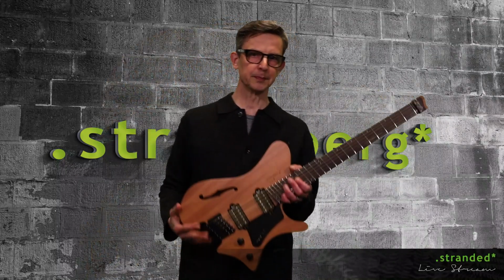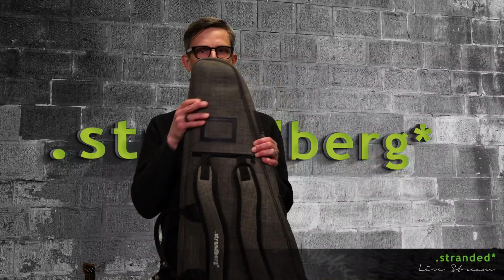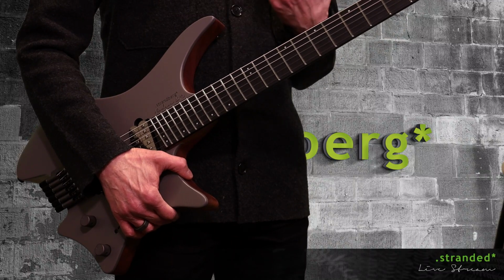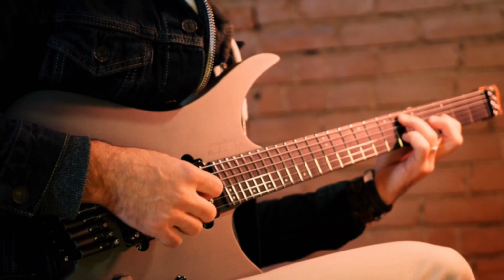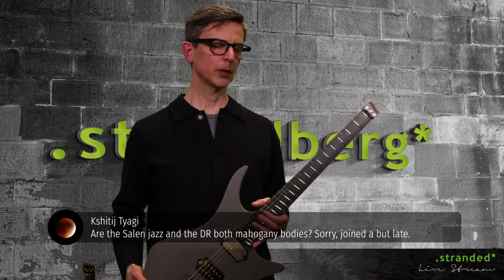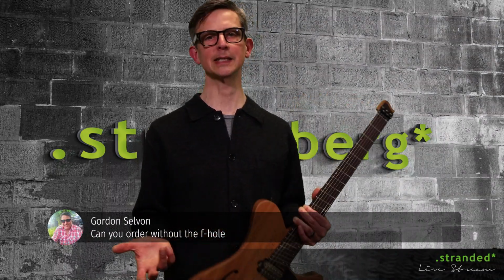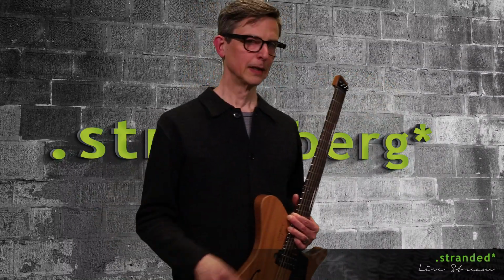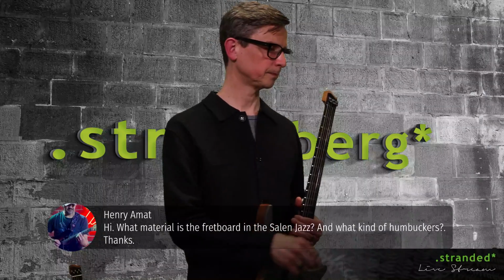.stranded* Episode #20 - 2021 Spring Launch Event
Join Ola for the launch of the Sälen Jazz, Boden DR, Venture Gig Bag, as well as the full details about the Maderia Ukulele!